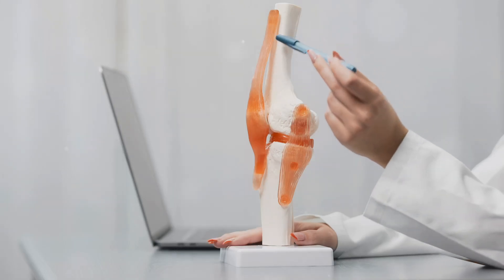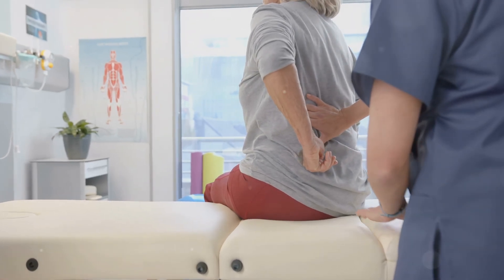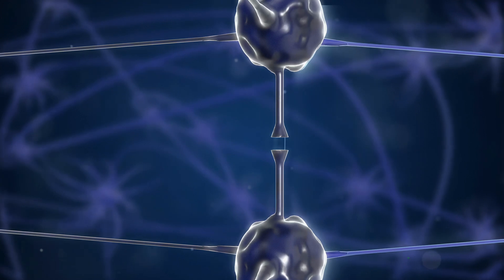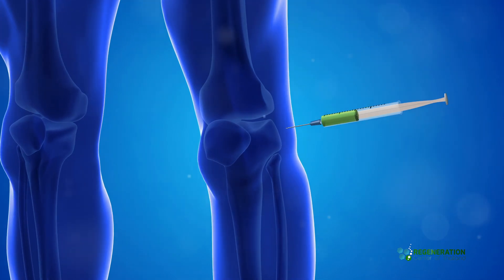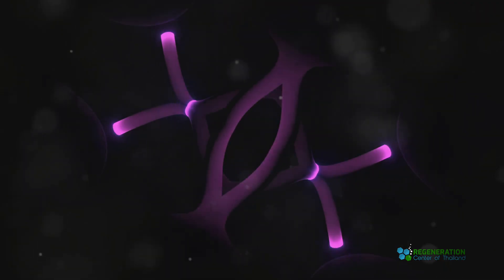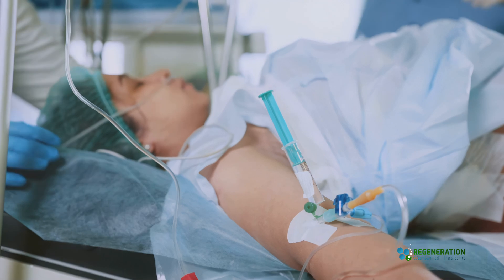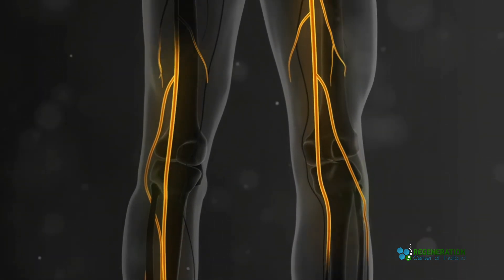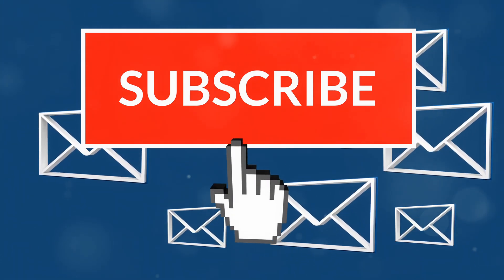Stem Cell Therapy for Femoral Nerve Pain and Femoral Nerve Injury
Stem cell therapy offers a promising non-surgical way to treat femoral nerve pain and injury, particularly by addressing inflammation, promoting healing, and potentially regenerating damaged tissues.

The femoral nerve, responsible for motor and sensory functions in the thigh, can be damaged due to trauma, surgery, or compressive injuries, leading to pain, weakness, and sensory disturbances.

Stem cells particularly isolated umbilical cord tissue mesenchymal stem cells (UC-MSCs), may help repair the nerve by reducing inflammation and stimulating the body’s natural healing processes. These cells can release growth factors that encourage nerve regeneration, promote angiogenesis (new blood vessel formation), and create an environment conducive to tissue repair.
At the Regeneration Center, we use stem cell therapy for femoral nerve injuries in a comprehensive treatment plan.  Patients have shown many benefits by reducing or eliminating femoral nerve-related pain or dysfunction.

TELEPHONE
t: 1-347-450-THAI (8424) - Canada - USA